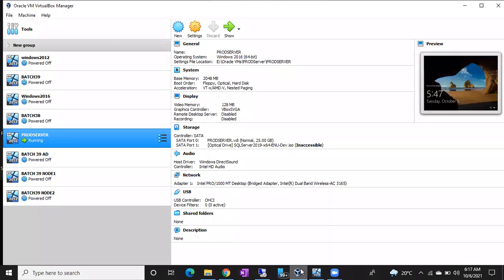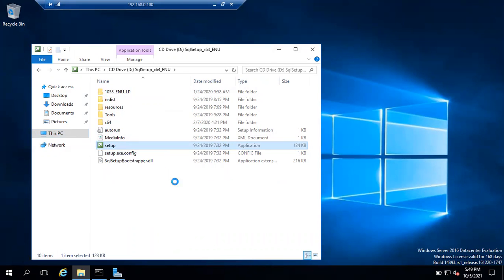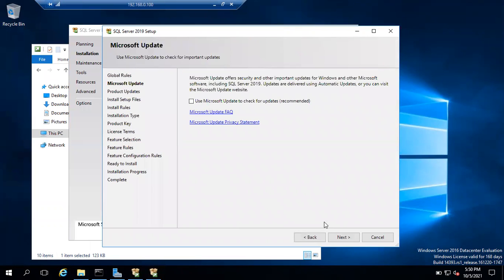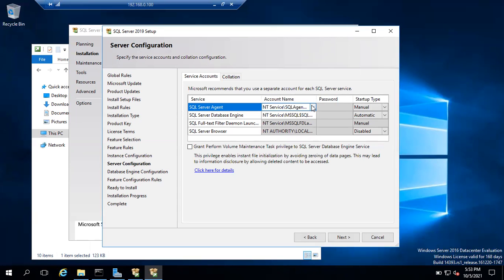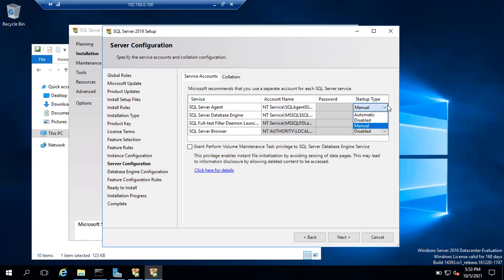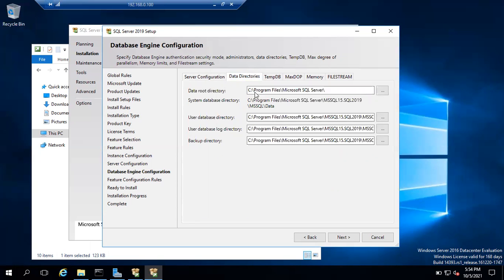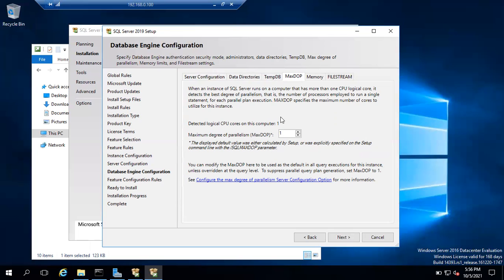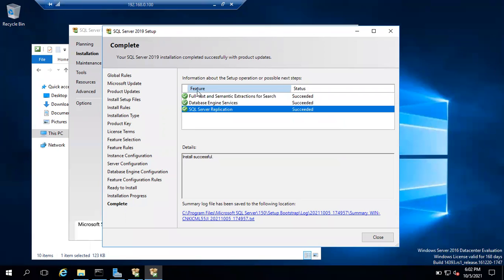Installing Sql Server 2019 On Windows Server 2016